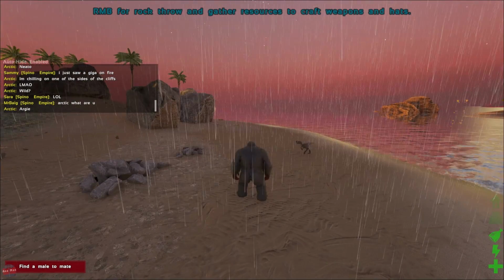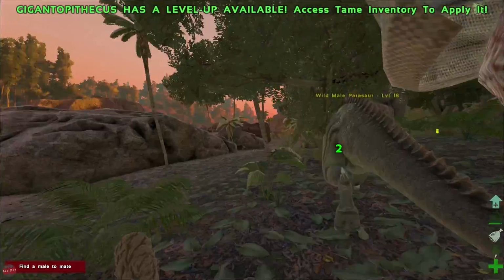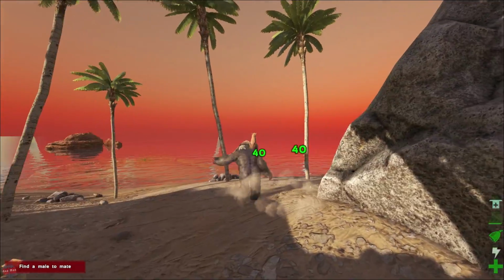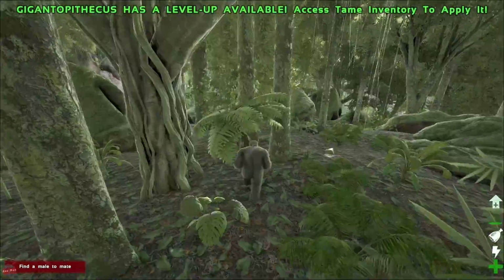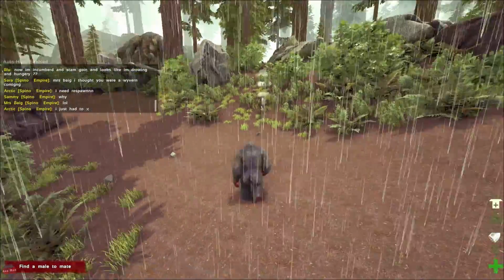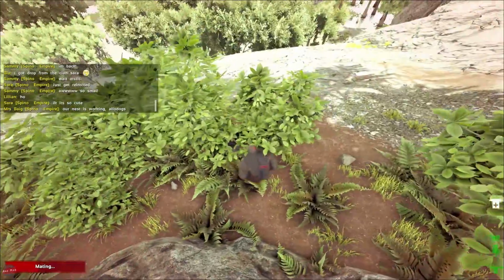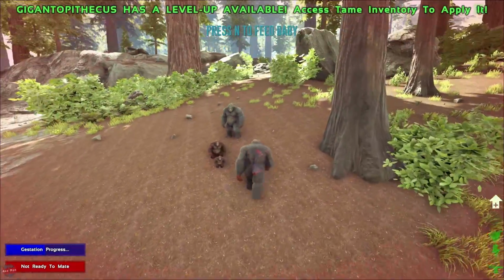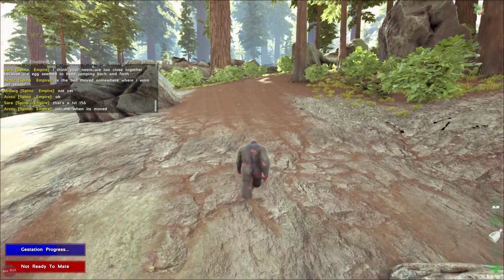THE GORILLA CAN CRAFT AND TAME !! | PLAY AS A DINO | ARK SURVIVAL EVOLVED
JOIN SERVER HERE
Name: Axeman Play As Dino
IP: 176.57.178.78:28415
Password: Dinoaxe